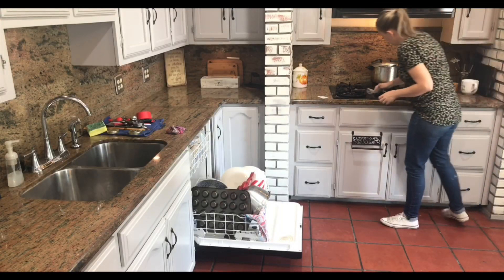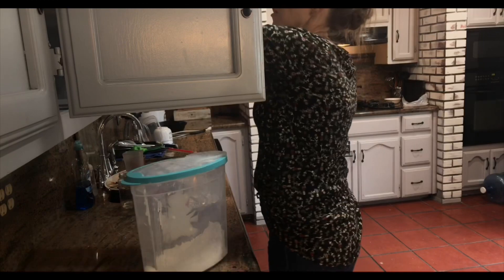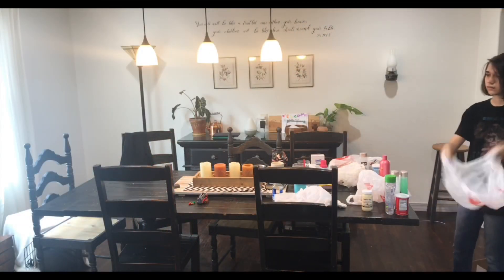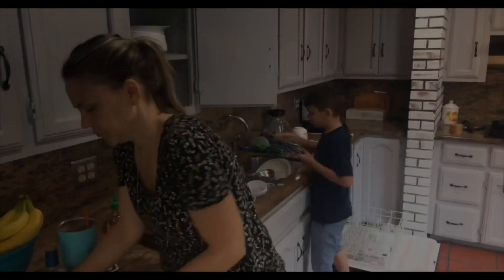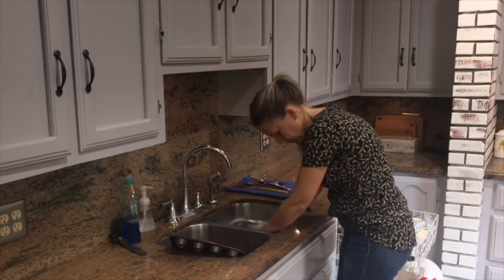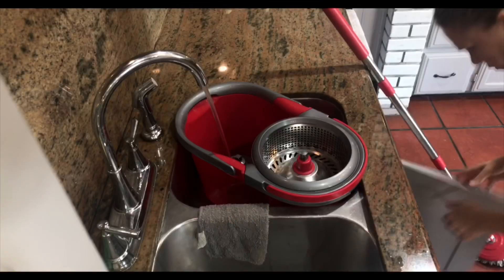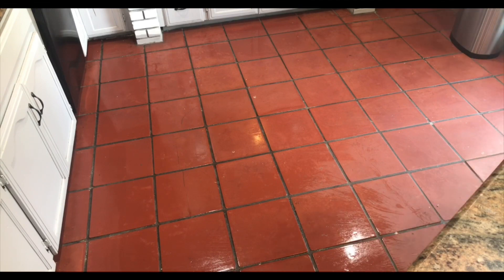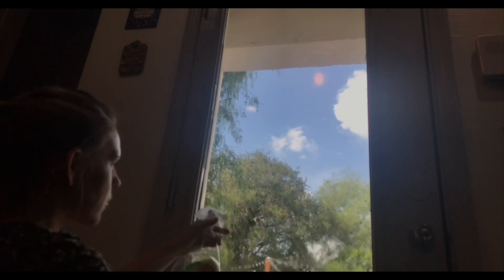Relaxing Fall Clean with Me | Simple Fall Decor Tour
Large Family Clean with Me | Fall Clean and Decorate with Me | Decluttering under the kitchen sink

My kids and I kick the dust bunnies butt in this speed cleaning video!  I am including a 5 minute, much needed Declutter of under the Kitchen sink. And a sweet bit of sprucing up for Fall.

If you like cleaning videos, you will surely like this one! My six children and I clean the main living areas of the house, living room, dining room, and kitchen. We needed to take time to do a Saturday clean up as a family and really take time to find all those dust bunnies.

A household with 10 people will surely need some TLC from time to time. We try to do this type of living space clean up once a week. It is more thorough than a daily tidy up, but not quite spring cleaning level! We sweep, we dust, we get the crumbs and pennies out of the couch. We just get back to that nice clean, cared for home that we all enjoy.

The little ones may not seem to be much help, but I give them small tasks that they can easily do ("pick up the blanket", "throw the trash in the trash can") and before long they are doing these things without being walked through it and more! We have been cleaning the house together as a family for years, and now I can see it is paying off because I have capable and willing helpers in my older kids. We are all growing and improving our abilities every day!